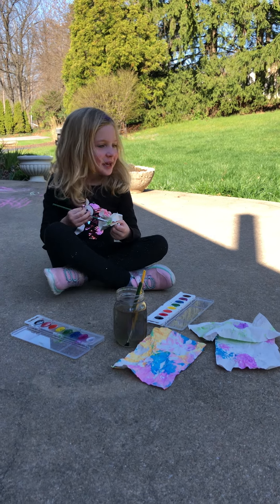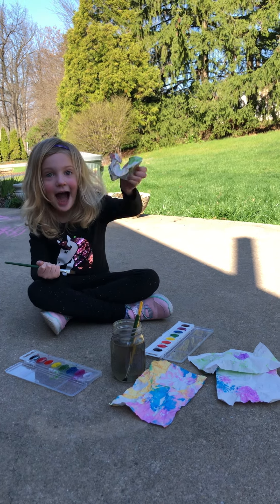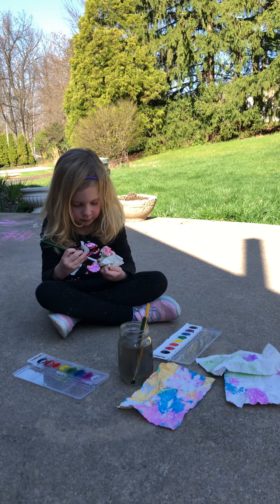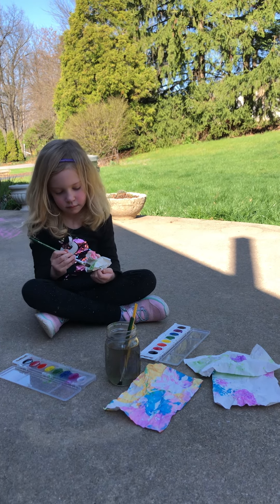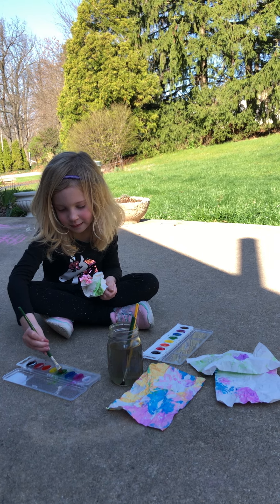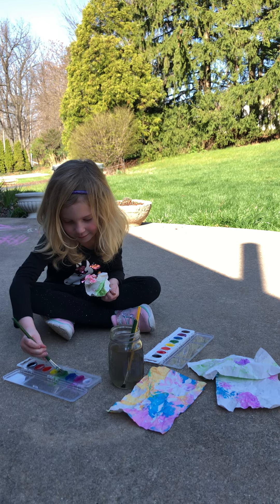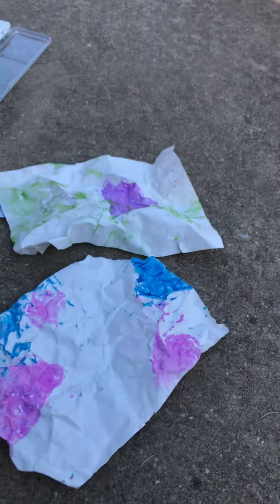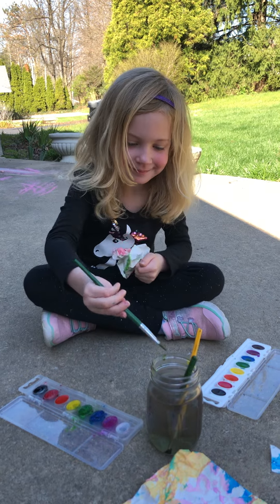Children’s at Home Art Activity: Crumpled Ball Painting | Creative York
Learn how to create a crumpled ball painting at home! All you need is paper and painting supplies to create your very own masterpiece.

Presented by our Executive Director, Mindy Christian, and her daughter Maia.

Creative York is a 501c3 non-profit arts center located in downtown York, Pennsylvania, featuring two art galleries, ceramics studios, art classes for all ages, and several community outreach programs. Creative York was founded in 1990 to support local artists in all disciplines and to make the arts accessible to the general public. Creative York continues to inspire the community through arts education, gallery experiences and outreach programs, with a vision of giving everyone the confidence to discover and express their unlimited imagination, innate creativity, and potential to meet the needs of our thriving, vibrant community.